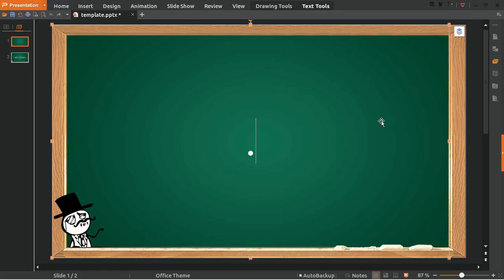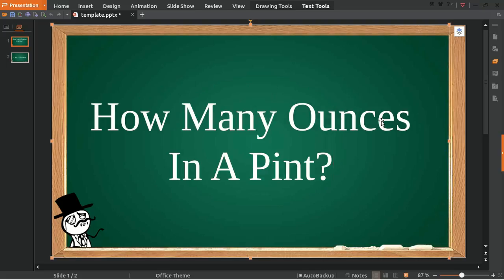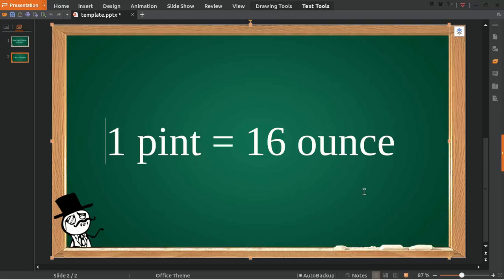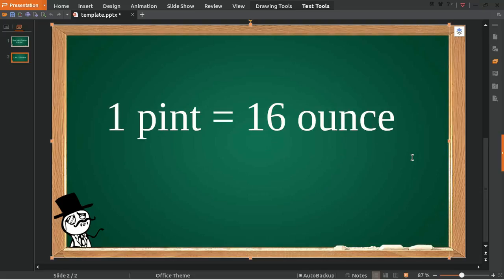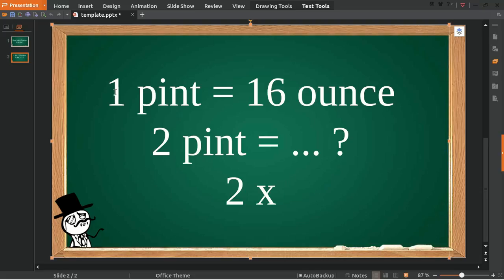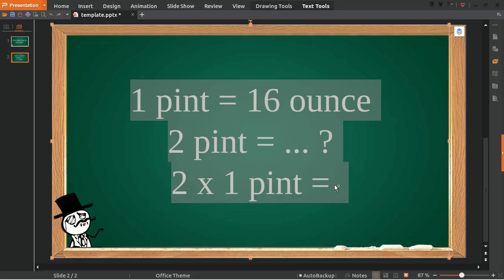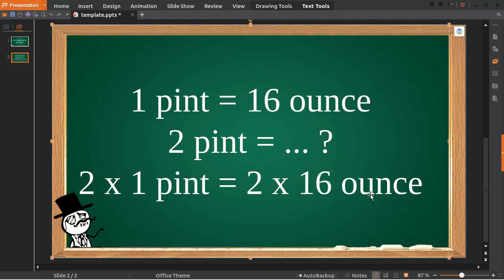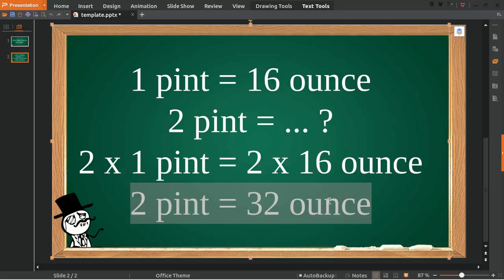✅ How Many Ounces In A Pint